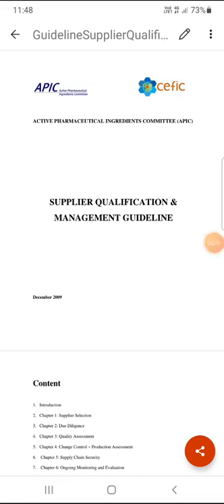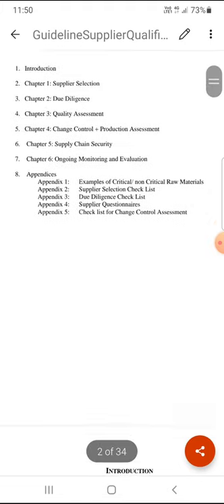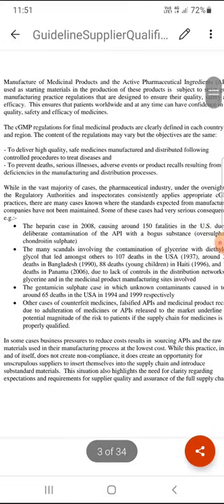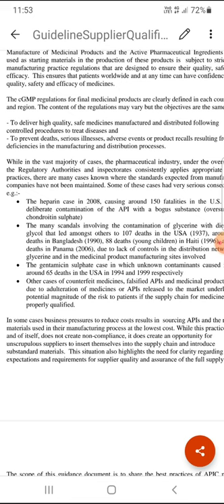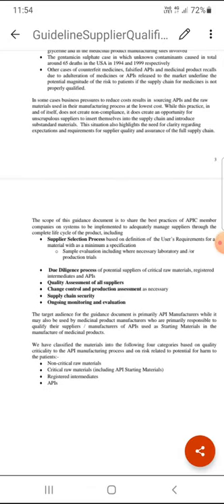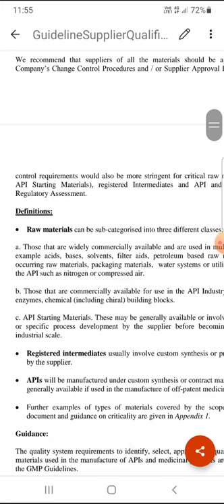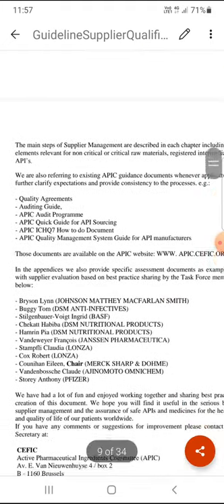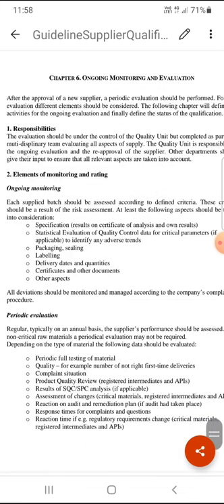Supplier Qualification and Management Guideline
Supplier Qualification and Management Guideline,  APIC December 2009